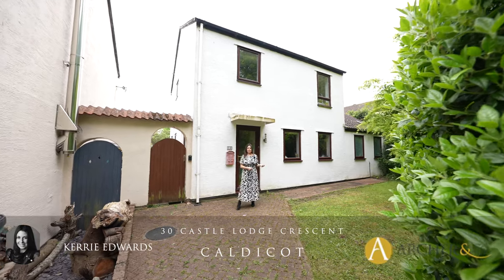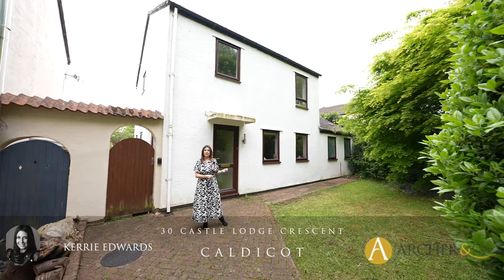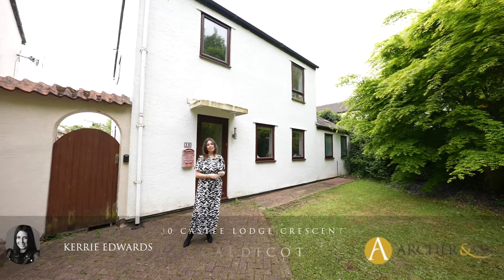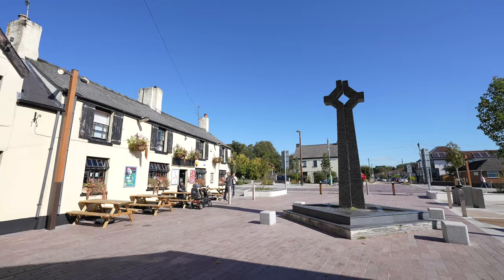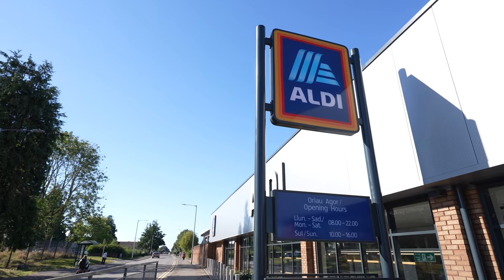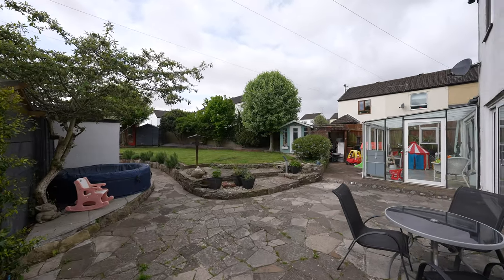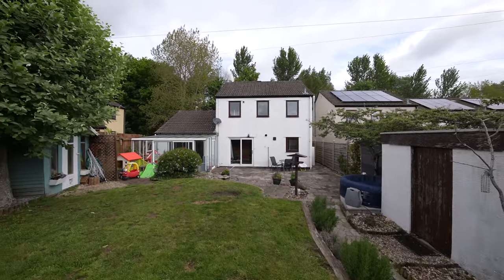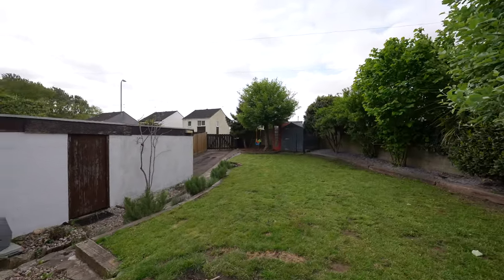30 Castle Lodge | Archer & Co